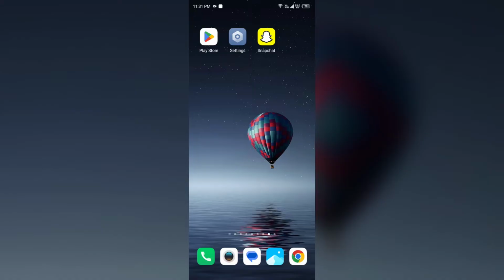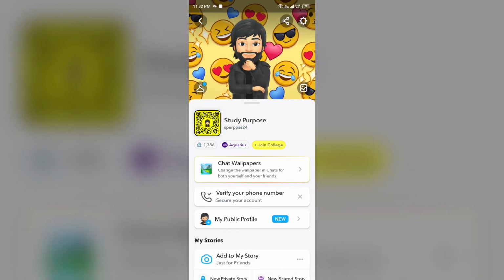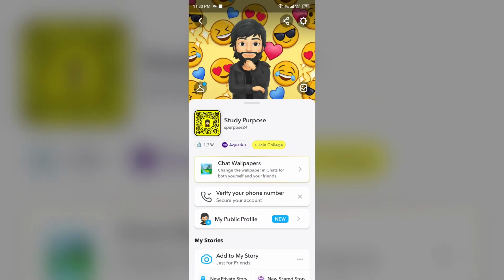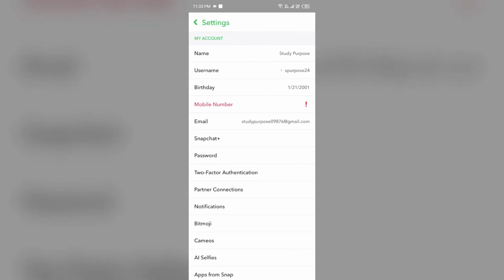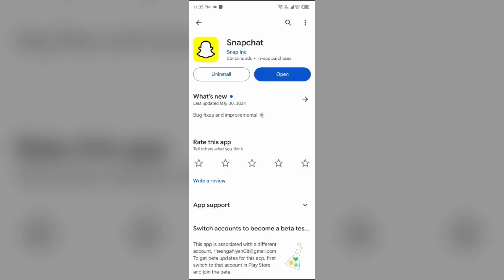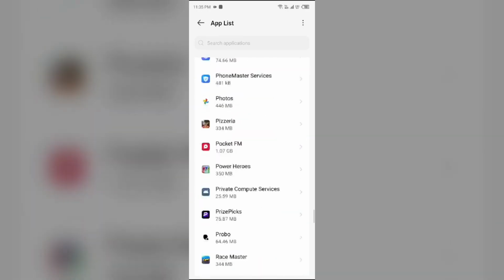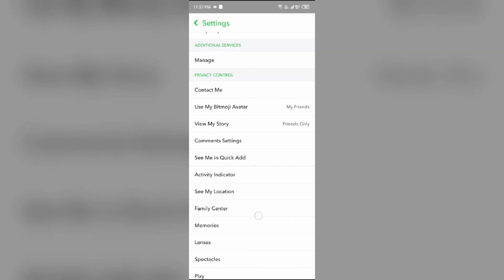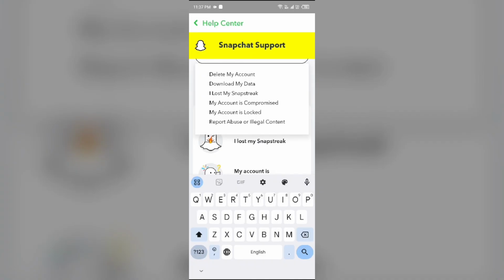Why Did My Public Profile On Snapchat Disappear & What To Do?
In this YouTube video, we delve into the perplexing issue of disappearing public profiles on Snapchat. If you've ever wondered why your public profile suddenly vanished, this video is for you. We explore the possible reasons behind this occurrence and provide practical tips on what you can do to resolve the issue. Join us as we uncover the mystery and help you regain control of your public profile on Snapchat.

00:18  Reason1  Accidental Deletion
00:31  Reason2  Age Change
00:57  Reason3  Technical Issues
01:18  Solution1  Check For Accidental Deletion
02:09  Solution2  Change Your Age
02:58  Solution3  Update The App
03:35  Solution4  Clear The App Caches
04:05  Solution5  Contact Snapchat Support